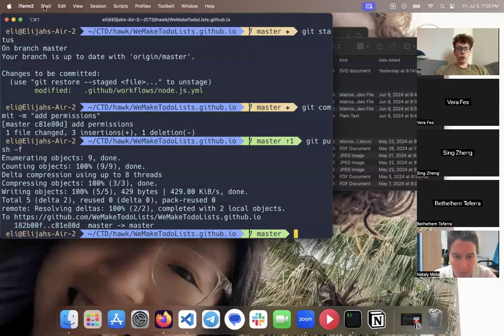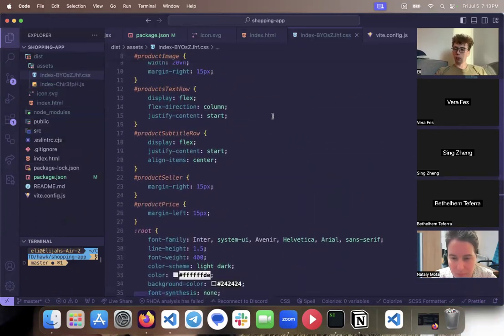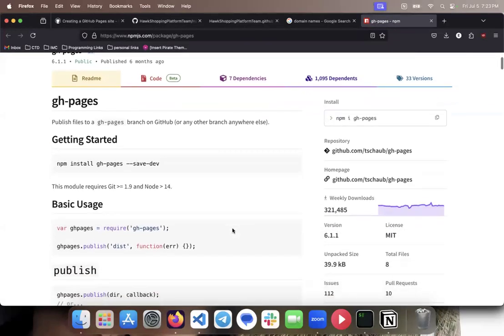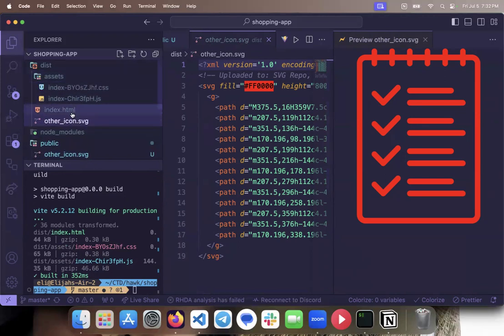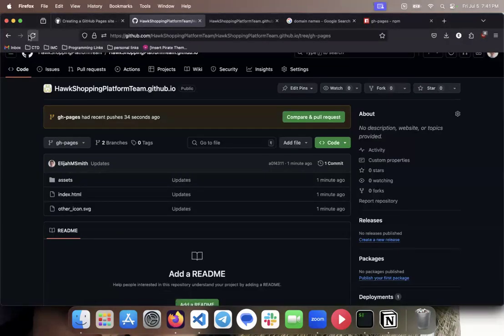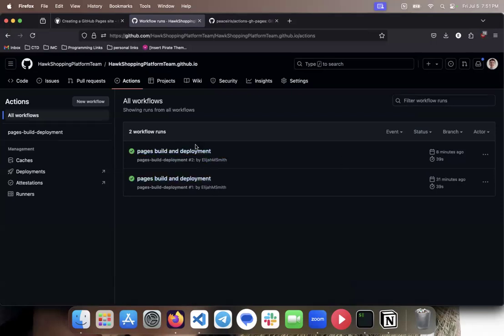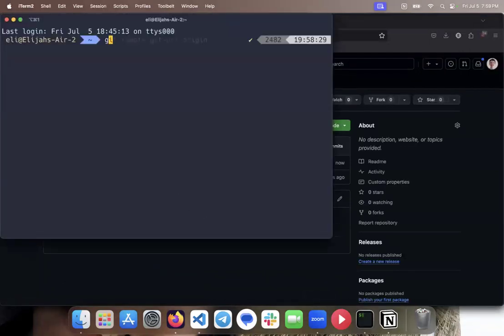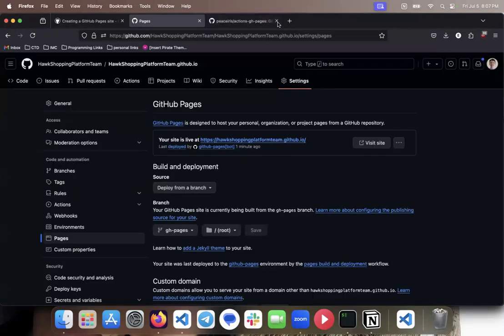CodeTheDream - 2024/07/05 Hawk React.js Group Session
In this session, we talk about hosting your React app on Github Pages and why you might be interested in CI/CD.